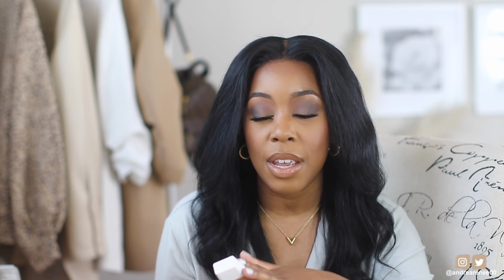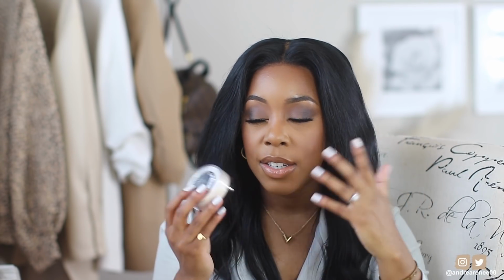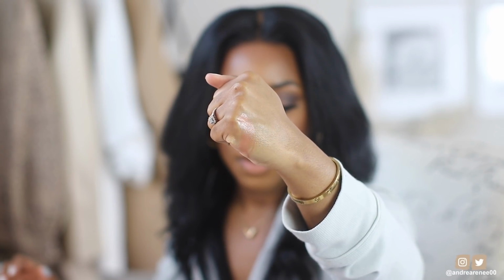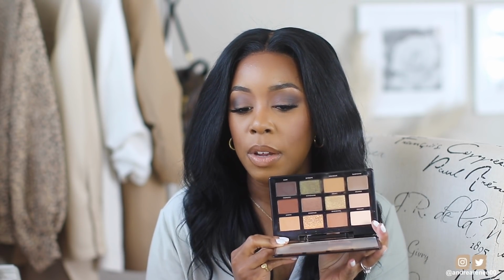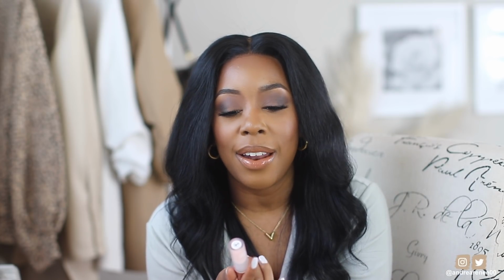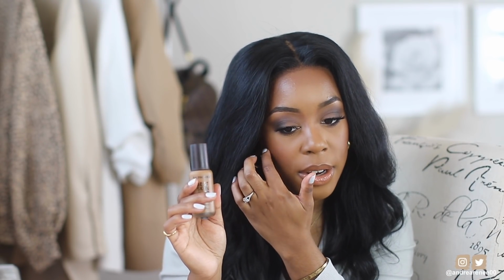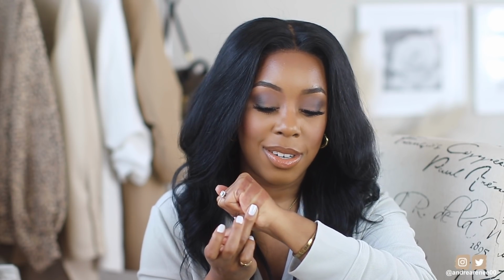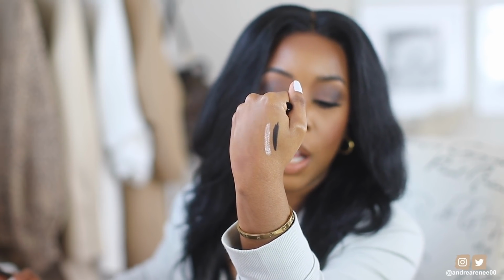SEPHORA VIB SALE *MAKEUP* RECOMMENDATIONS | BEST "EVERYDAY MAKEUP" AT SEPHORA | Andrea Renee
The Sephora Springs Savings Event is coming up and I want to share my go-to everyday makeup products with you guys! What are you picking up during the Sephora VIB sale?! What are YOUR Sephora recommendations?!

|  PRODUCTS MENTIONED  |

Sehora Collection Best Skin Ever Foundation - 50N
Huda Beauty Luminous Matte Foundation - 450
Meritt The Minimalist Foundation and Concealer Stick - Khaki
Sephora Collection Translucent Setting Powder
Kosas Cloud Set Baked Setting Powder - Softly
Fenty Beauty Cheeks Out Cream Blush - Rose Latte
Fenty Beauty Cheeks Out Cream Blush - Fenty Glow (SOLD OUT - IT WAS LE.. SORRYYYY!!)
LYS Beauty Cream Blush - Confident
LYS Beauty Triple Fix Setting Powder
Artist Couture Supreme Nudes Eyeshadow Palette
Fenty Beauty Gloss Bomb - Glass Slipper
Fenty Beauty Gloss Bomb Cream - Honey Waffles
Lawless Lip Plumping Gloss
Summer Fridays Lip Butter Balm
Huda Beauty Legit Lashes Mascara
Huda Beauty BombBrows Brow Pencil - Black Brown
Fenty Beauty Matte Bronzer - Thick Mint
Sephora Collection Bronzer - 06 Ibiza
NARS Matte Bronzer - Quirimba
Charlotte Tilbury Bronzer - Deep
LYS Beauty Bronzer - Strength
Charlotte Tilbury Double Ended Eyeliner

Mented - T40
Maybelline - 355
NARS - Macao

|  FILMING EQUIPMENT  |
Camera Lens
Camera Lens
Vlogging Camera